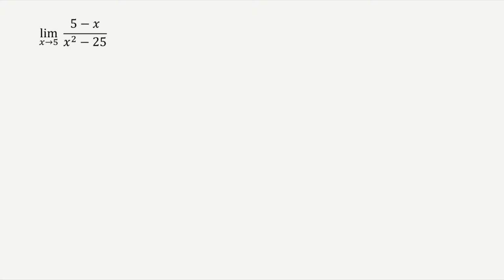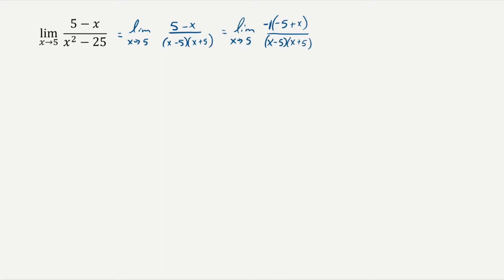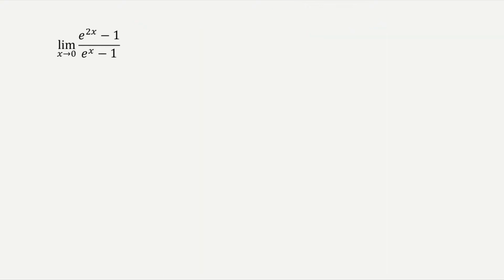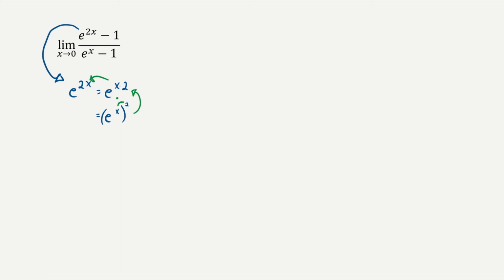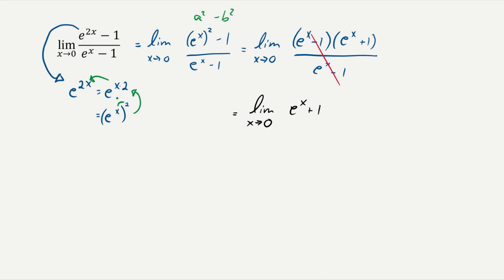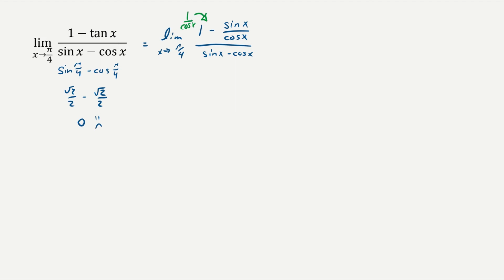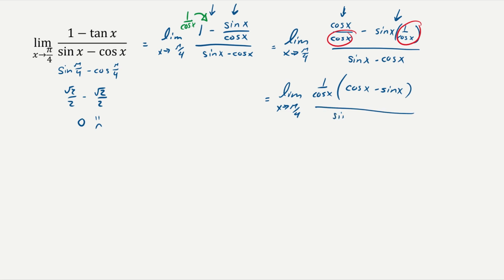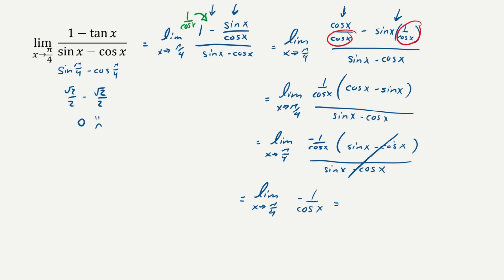Solving Tricky Limits with Factoring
Using creative factoring techniques to evaluate limits